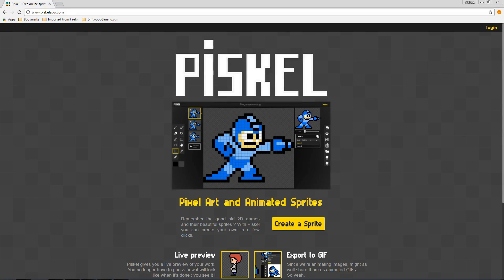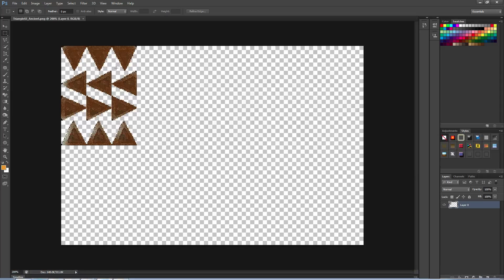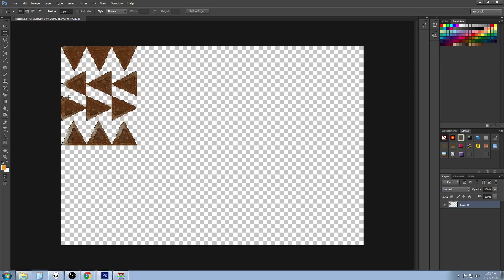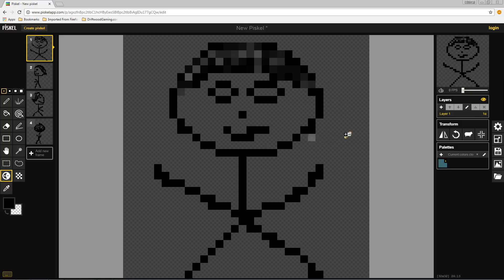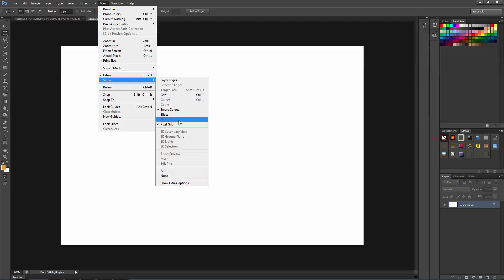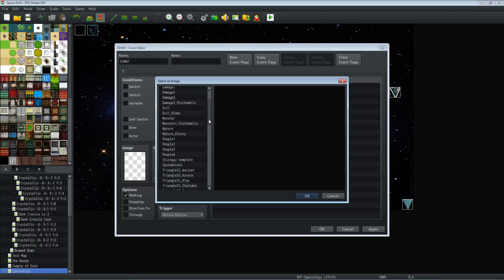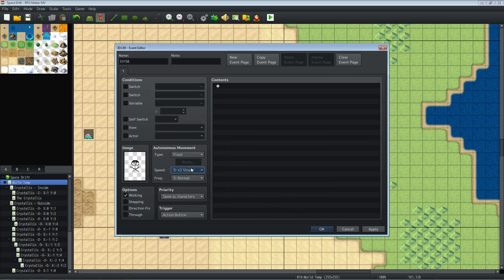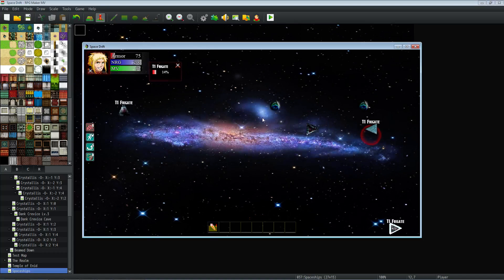Using Piskel - Custom Sprites - RPG Maker MV Tutorial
How's it going everyone, in this video I'll show you how you can use Piskel app dot com to make a basic set of images that you can use to start making your custom character sheets. You can export the images directly to right size you want or take them into another image editing application like Photoshop or Gimp to add more detail. This is a cool way to go about making more custom art for your game. The image size you want to use for each character sheet is 576x384.Thats 48x48 pixils using 3 frames for each direction and 4 directions. The order they need to be places is from top to bottom:
Facing Down,
Facing Left,
Facing Right,
Facing Up.